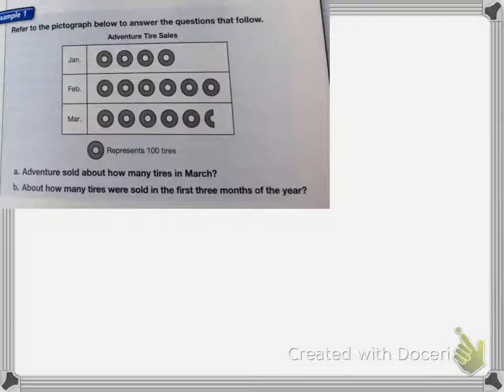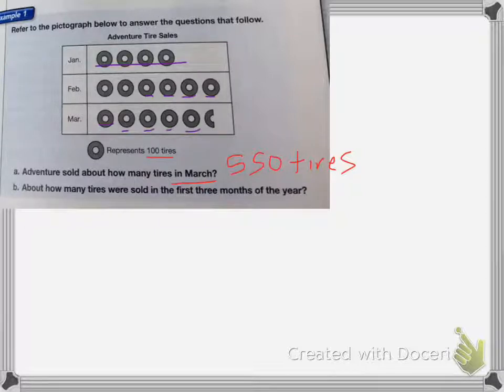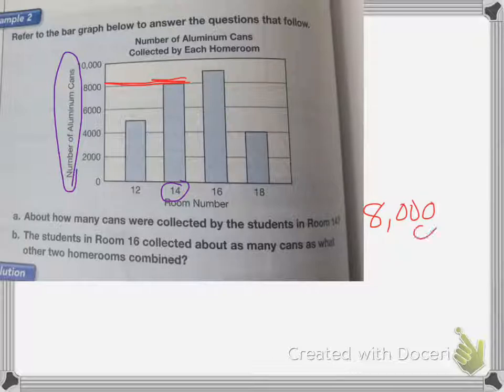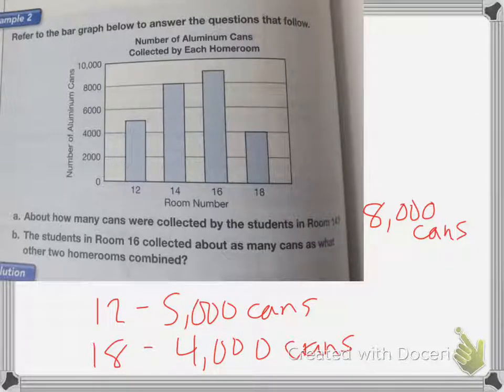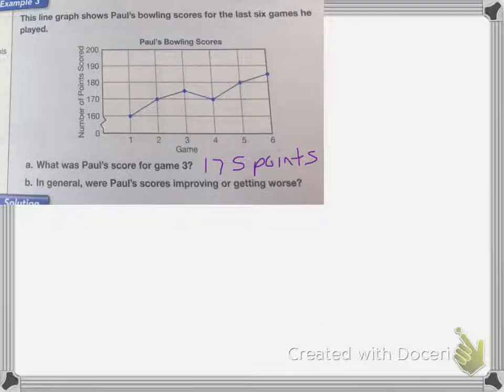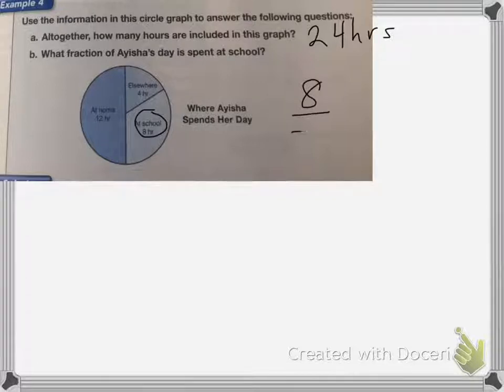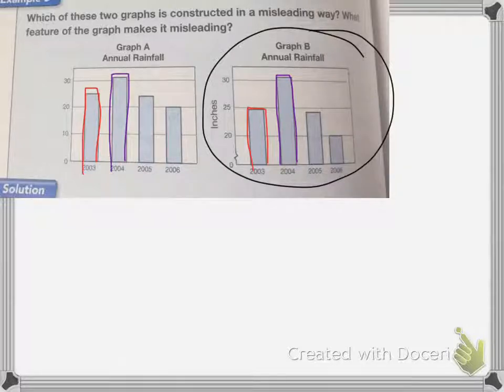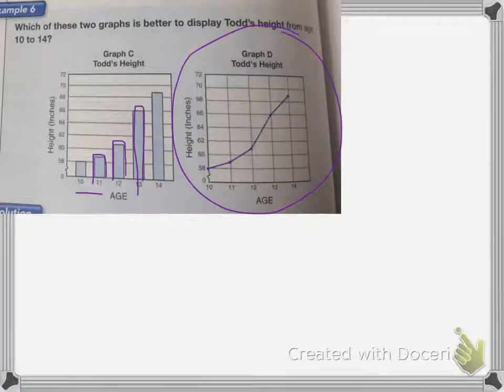Saxon course 2 Lesson 38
Lesson 38
Interpreting graphs